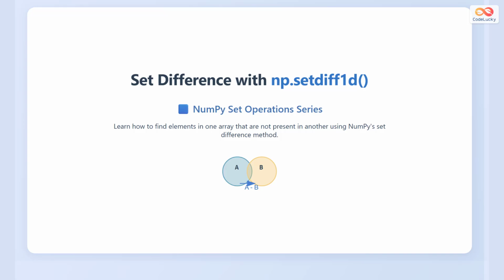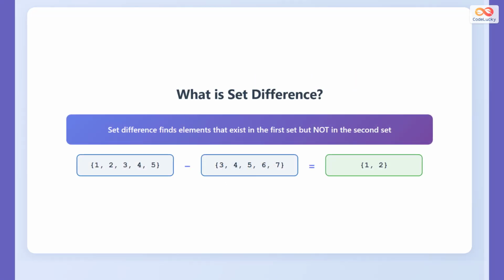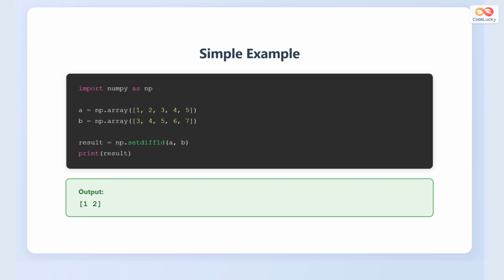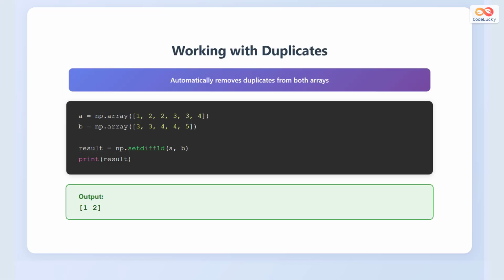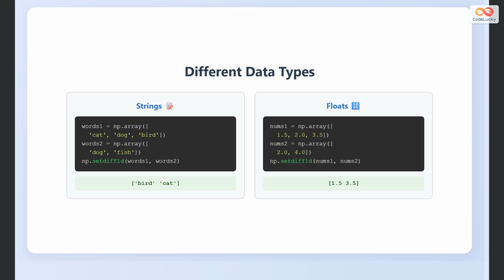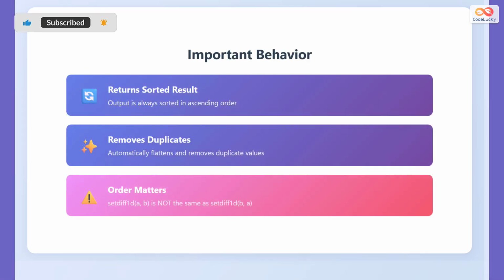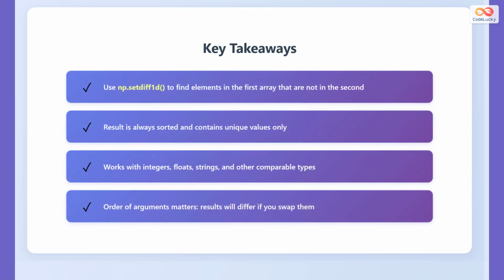NumPy Set Difference: Master np.setdiff1d() | Python Tutorial for Beginners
🔥 Learn NumPy Set Difference Operations with np.setdiff1d()! 🔥

Discover how to find elements in one array that are not present in another using NumPy's powerful set difference function. This beginner-friendly tutorial covers everything you need to know about np.setdiff1d().

📚 What You'll Learn:
✅ Understanding set difference concepts
✅ Basic syntax and parameters of np.setdiff1d()
✅ Working with duplicate values
✅ Using different data types (integers, floats, strings)
✅ Important behaviors and sorting
✅ Why argument order matters

Perfect for data scientists, Python developers, and anyone working with NumPy arrays! Whether you're cleaning data, comparing datasets, or performing set operations, this tutorial will help you master set difference in NumPy.

💡 Key Takeaways:
The function automatically removes duplicates, returns sorted results, and works with multiple data types. Understanding np.setdiff1d() is essential for efficient data manipulation and analysis.

Chapters:
00:00 - Set Difference with np.setdiff1d() - Introduction
00:26 - What is Set Difference?
00:59 - Basic Syntax
01:28 - Simple Example
01:56 - Working with Duplicates
02:32 - Different Data Types
03:10 - Important Behavior
03:50 - Key Takeaways
04:26 - Outro